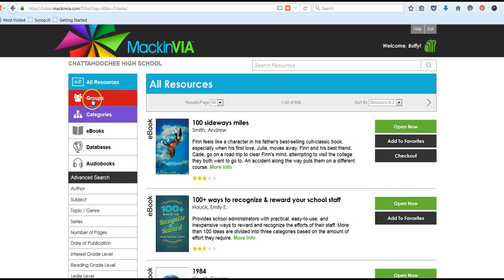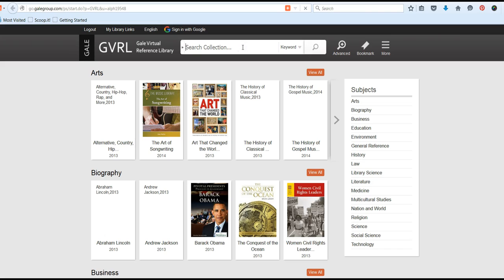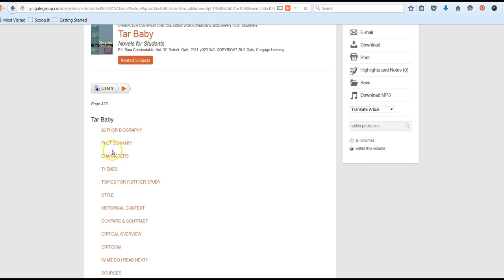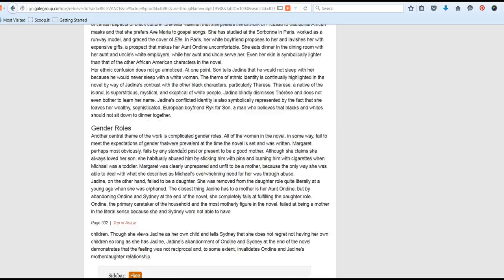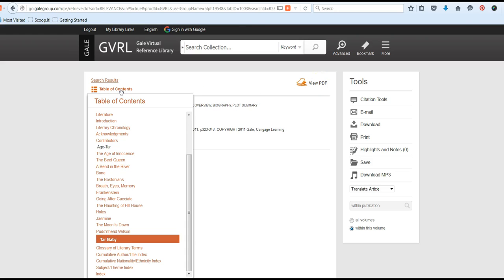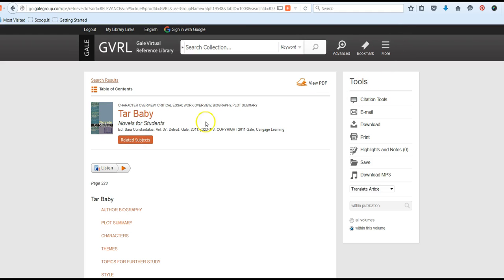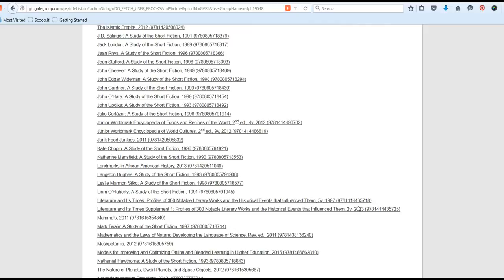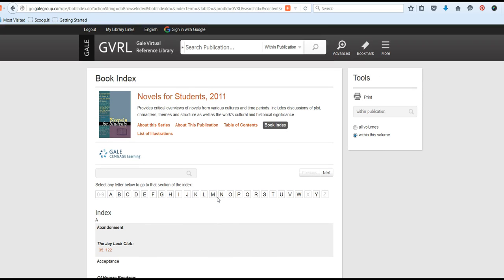Welcome to Novels for Students eBook Reference Series in GVRL